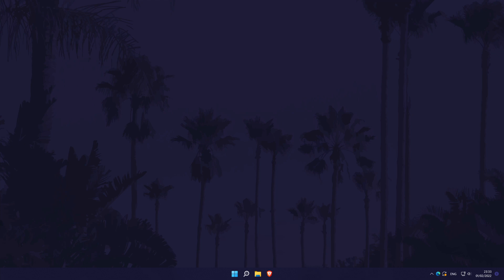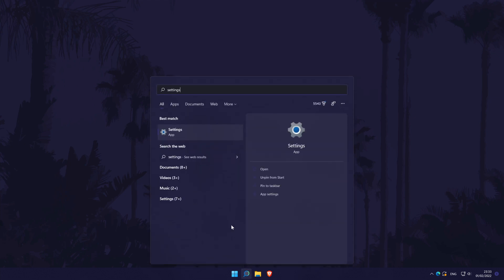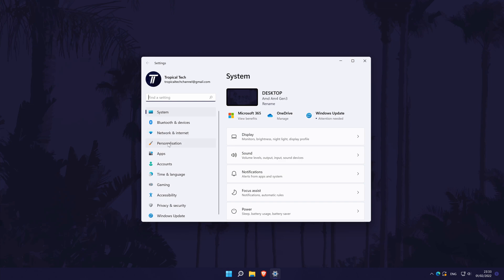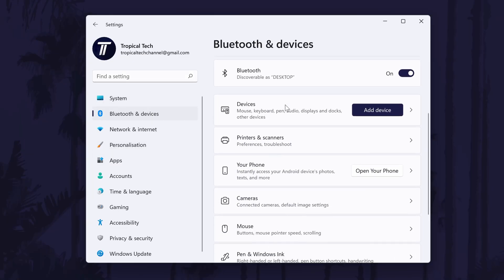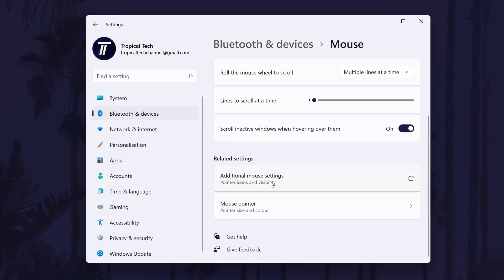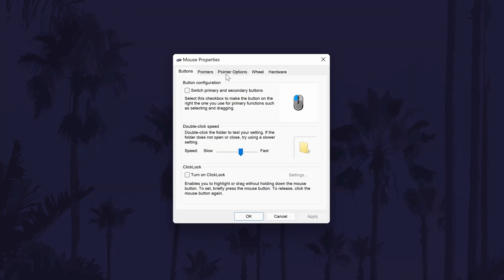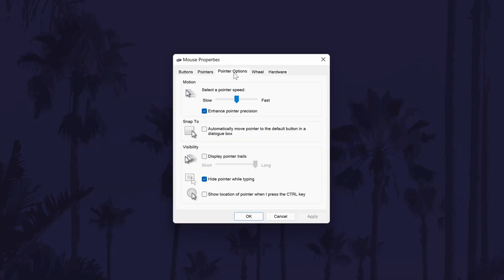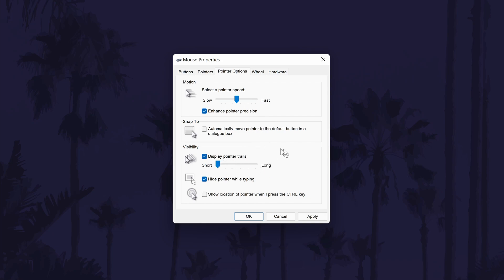How to Add or Remove Mouse Pointer Trails on Windows 11 PC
Want to know how to add mouse pointer trails on Windows 11 or how to remove mouse pointer trails on Windows 11? This video will show you how to add pointer trails in Windows 11 or how to remove pointer trails in Windows 11. You might want to know how to enable mouse trails in Windows 11 or how to disable mouse trails in Windows 11 if you prefer the alternate look. Hopefully today's video helps show you how to add or remove mouse pointer trails on Windows 11!